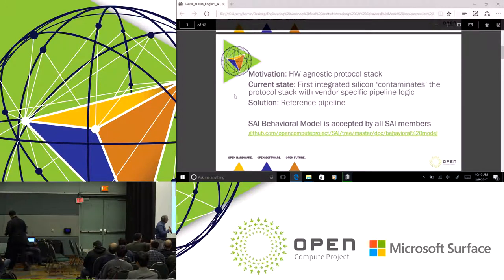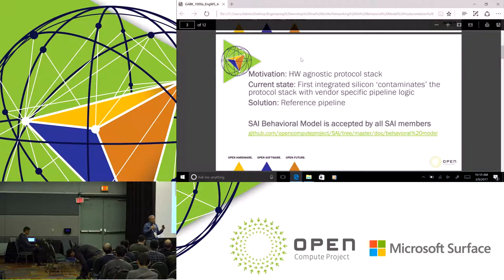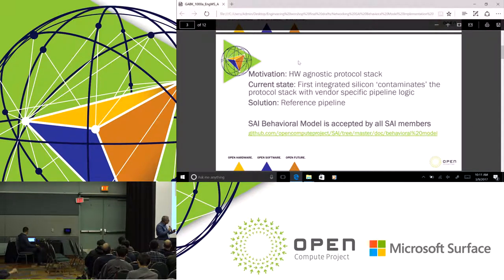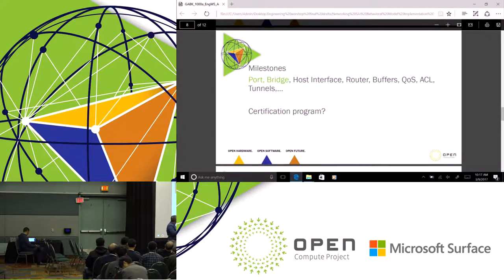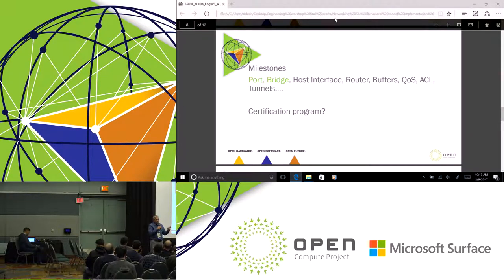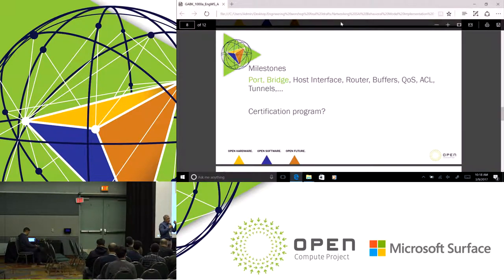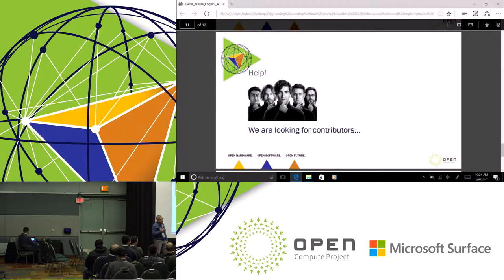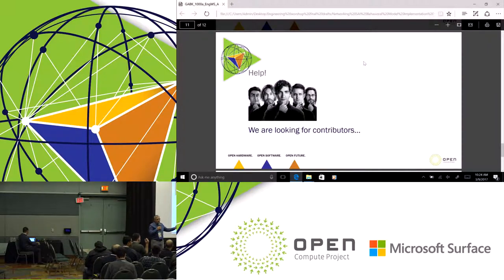Networking SAI Behavioral Model Implementation in P4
Speaker: Aviad Raveh

Providing standard interfaces for managing Ethernet switch device (SAI) is a great step towards HW agnostic NOS. Still, different underlying HW pipelines may result in HW specific product behavior. OCP SAI community has been defining a generic logical pipeline that can represent a common denominator of different Silicon implementation, named SAI behavioral model. Mellanox is implementing this model in P4 language to create a SW switch that is controlled by SAI interface. We would like to present the work, share the repository with the community, discuss obstacles we found along the way, and ask for other member's contributions.